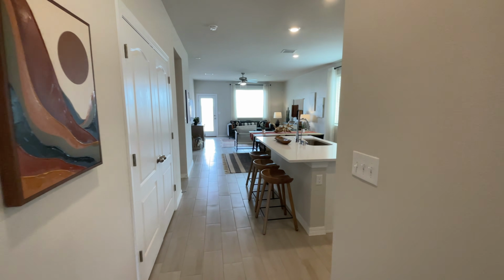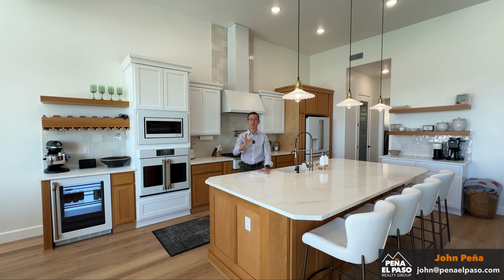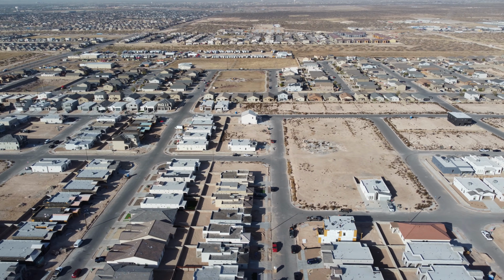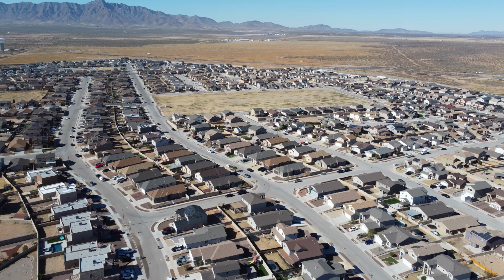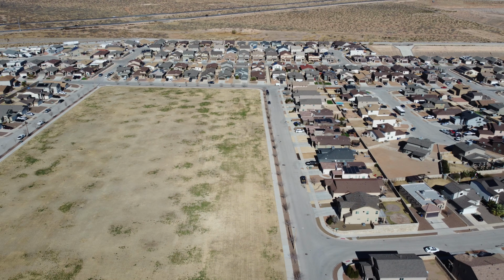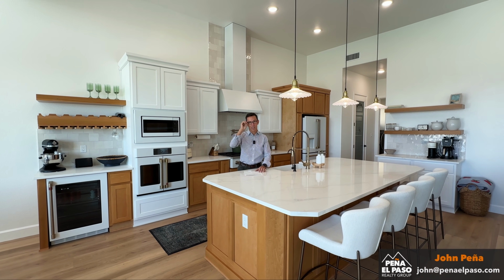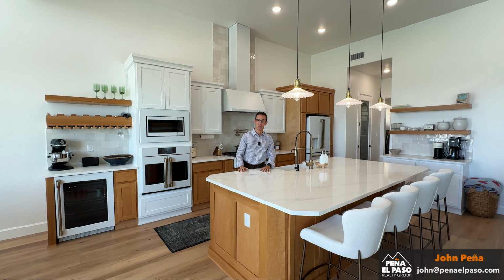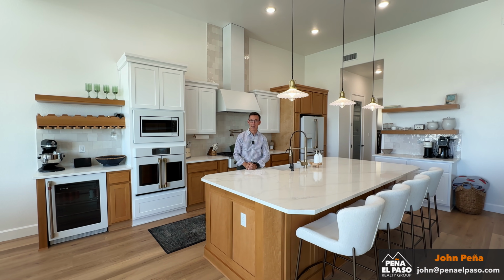How MUCH Does it Cost to Build a CUSTOM Home in El Paso Texas? | 7437 Caveson Ct.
Ever wonder how much it costs to build a CUSTOM home in El Paso Texas? Check out this video to find out as we showcase a new listing at 7437 Caveson Court in Cimarron Canyon.

to learn more about real estate and wellness in El Paso Texas.

🏡 Moving to the El Paso area? Thinking of selling your El Paso home? 🏡

🔥  John Peña and Alejandro Sosa are real estate agents in El Paso Texas. Whether you are buying or selling a home, it is our top priority to go above and beyond for you! If you are selling your home, we can sell your home for top dollar! If you are relocating to the El Paso area, we can help with all of your moving and home-buying tasks.

I N S T A G R A M ➳ @penaelpaso

F A C E B O O K ➳ Peña El Paso Realty Group

🌆  Join our Facebook group, “Tips for Buyers and Sellers in El Paso”

👤 About Peña El Paso Realty Group

Peña El Paso Realty Group is an El Paso, Texas real estate team led by John David Peña (MRP) and Alejandro Sosa, part of Home Pros Real Estate Group. The team helps families buy, sell, and relocate across El Paso's seven submarkets, the Fort Bliss area, and southern New Mexico (Santa Teresa). Alejandro is bilingual (English/Spanish) and leads service for El Paso's Spanish-speaking community.

Through the Fort Bliss Concierge program, the team guides PCS and military families through BAH, on-post vs. off-post decisions, VA loans, and gate-commute logistics, often before orders arrive.

John founded the YouTube channel "Living in El Paso Texas," grown with Alejandro to 10,000+ subscribers, 90+ neighborhood guides, and 1M+ views since 2020.

📋 Credentials

John David Peña, REALTOR®
Texas Real Estate License #0733512 (Home Pros Real Estate Group)
New Mexico Associate Broker License REC-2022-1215 (Vitex Real Estate)

Alejandro Sosa, REALTOR®
Texas Real Estate License #0777117 (Home Pros Real Estate Group)
Bilingual (English/Spanish)

Peña El Paso Realty Group operates under Home Pros Real Estate Group (TX Broker License #9009766), designated broker Penny Moore. New Mexico services are provided through Vitex Real Estate (qualifying broker Tori Lynn Rivera).

🔗 Links & Resources